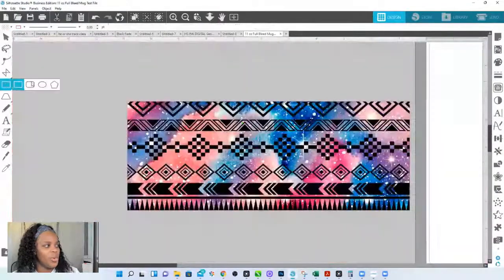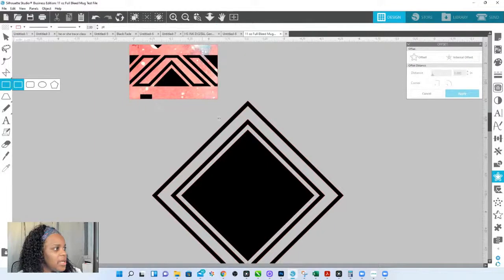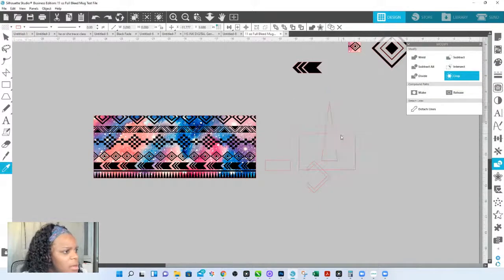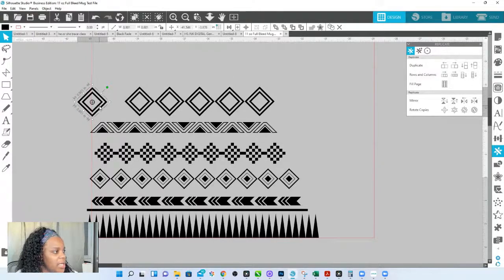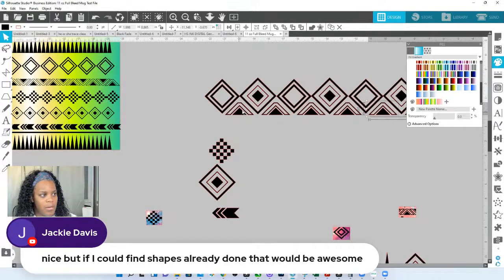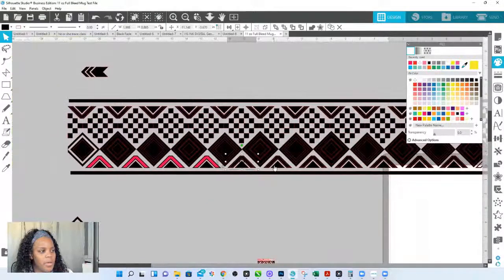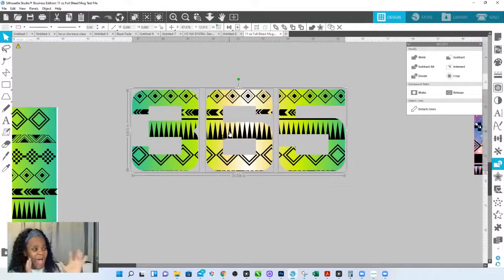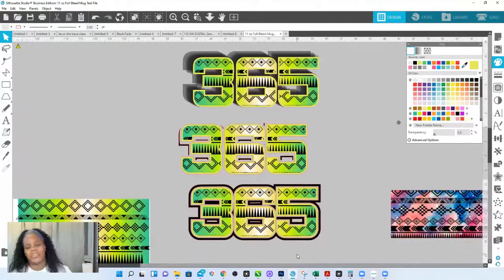What kind of Graphic Designer do you want to be?